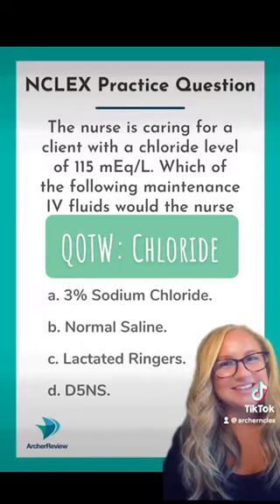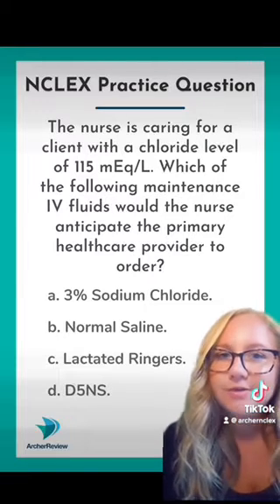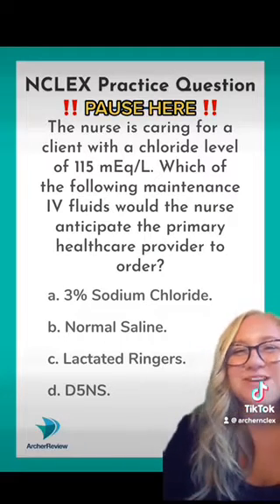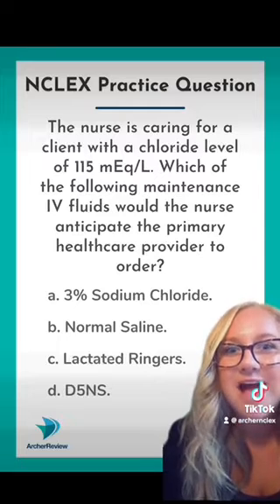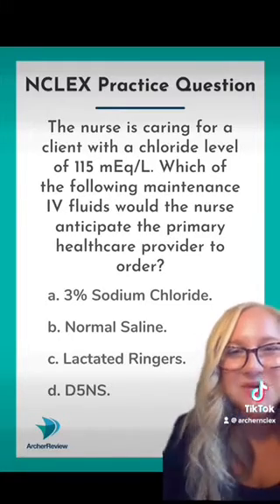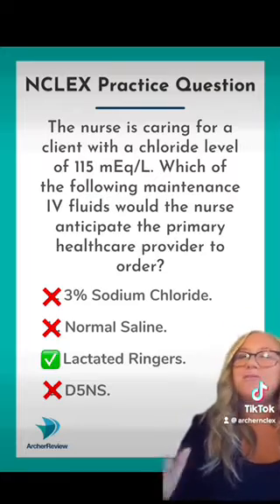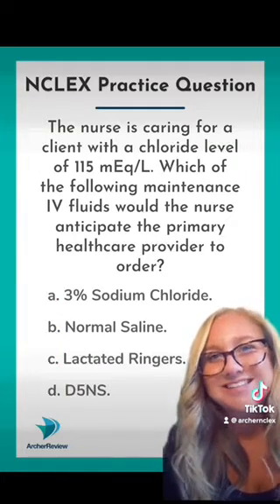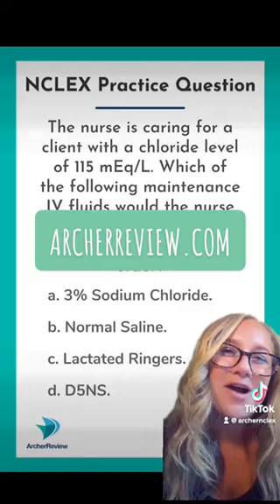QOTW: Chloride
Happy Monday, Archer nurses! 👋 This week - let’s talk about Chloride - and what you need to know on your Next Gen NCLEX.

Need more help with electrolytes⁇ Lauren has a small group all about Electrolyte Imbalances happening tonight → click to join!